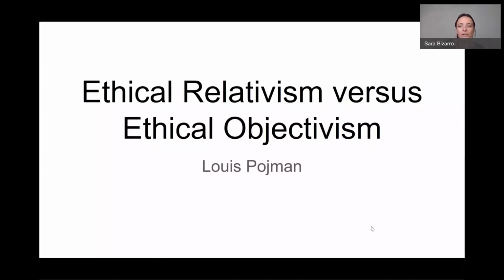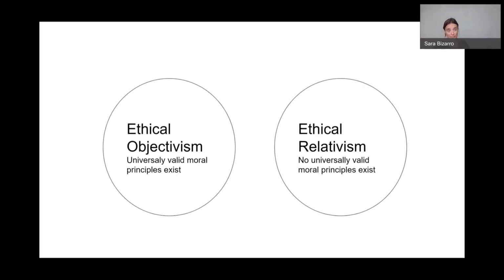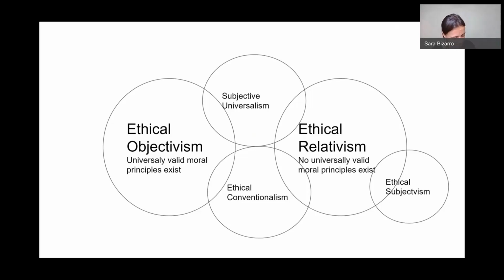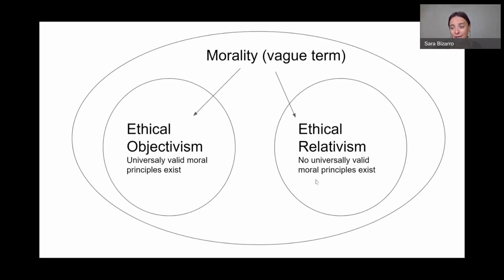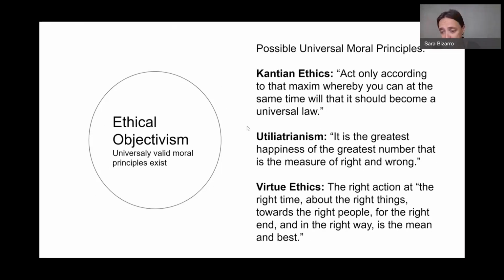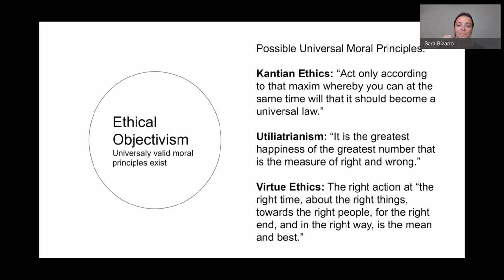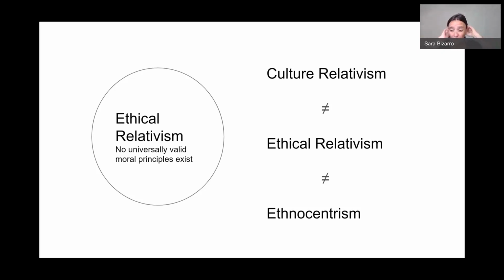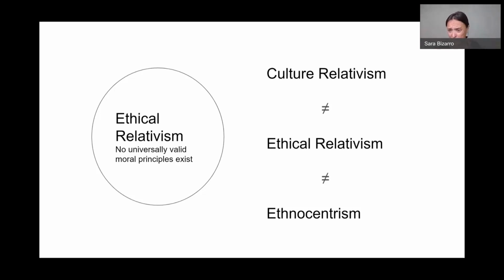Pojman, Ethical Relativism Vrs. Ethical Objectivism